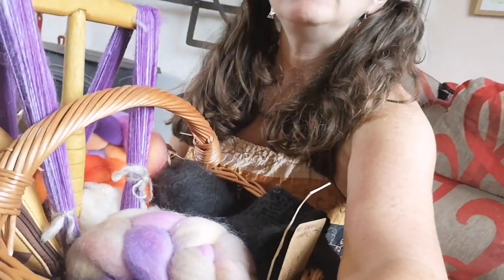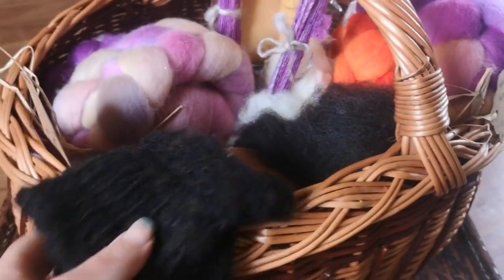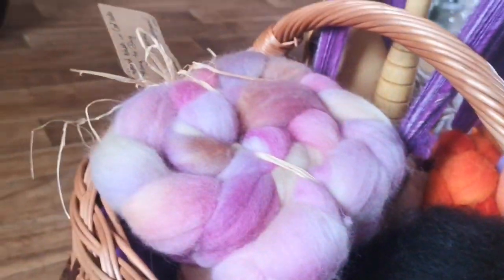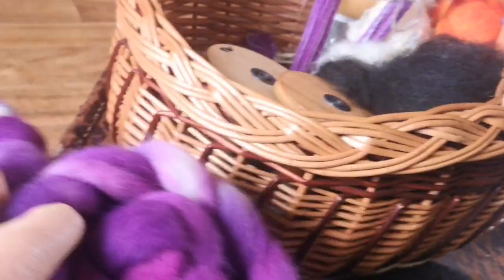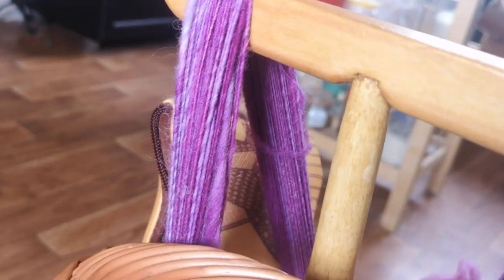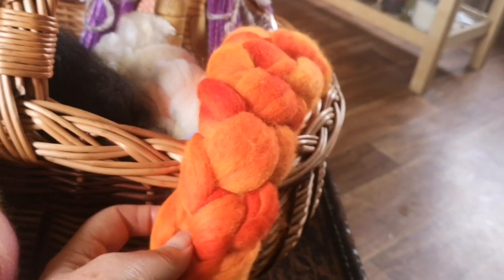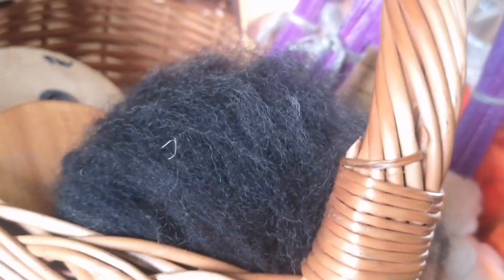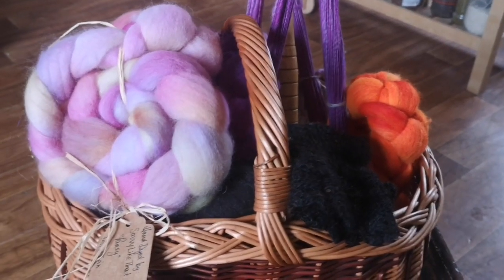What's in my spinning basket? Irish dyed & Irish natural fibres!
I have a selection of beautifully hand-dyed fibres from Irish indie dyers, plus lsome naturally coloured Irish alpaca and Irish Clun Forest sheep. Have a look!